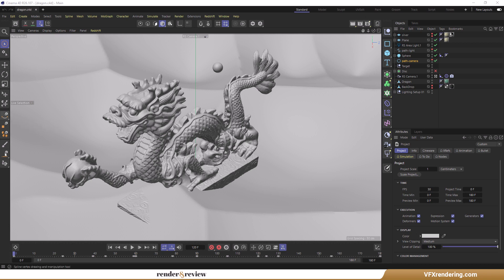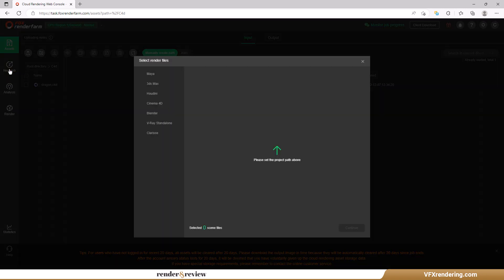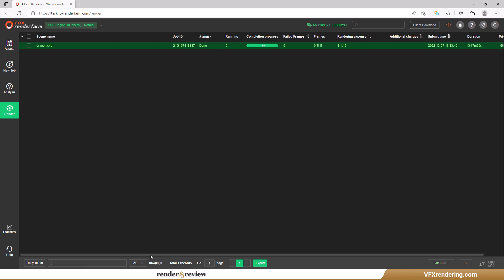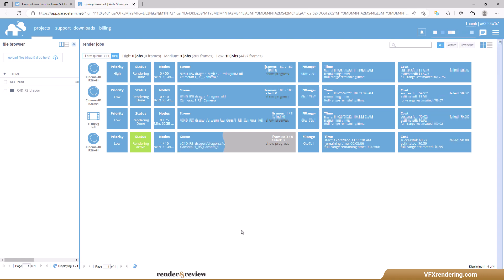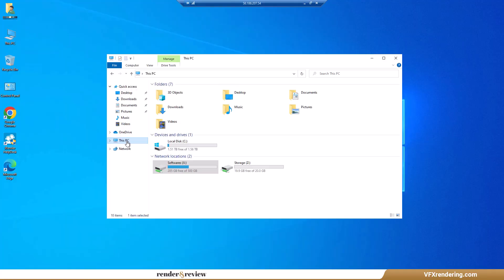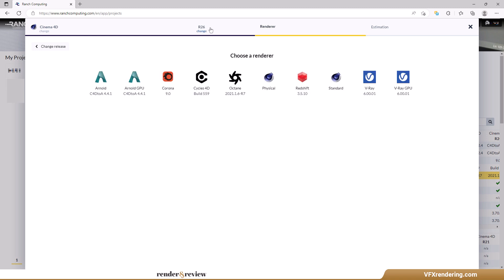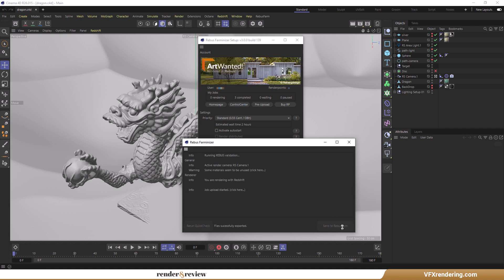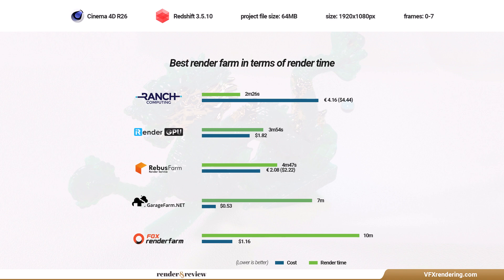Top 5 Best Redshift Render Farm Comparison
Today we are going to run some tests and compare top 5 best Redshift render farms: Fox Renderfarm, GarageFarm, iRender Farm, RANCH Computing and RebusFarm. After watching this video, we want you to find a suitable render farm for rendering Cinema 4D Redshift.

00:00 Welcome and Project
01:10 Fox Renderfarm
03:39 GarageFarm
05:22 iRender Farm
08:12 RANCH Computing
09:42 RebusFarm
11:06 Test Results